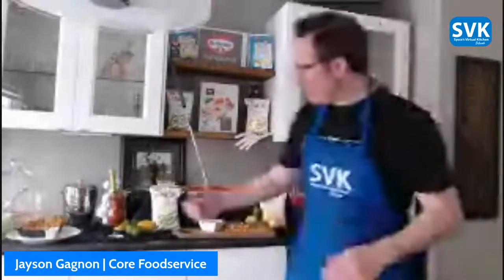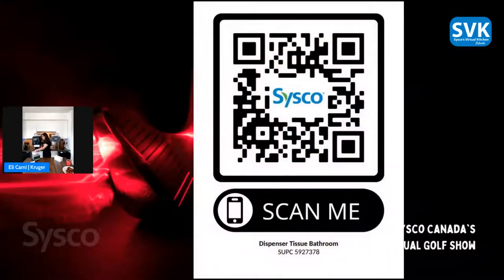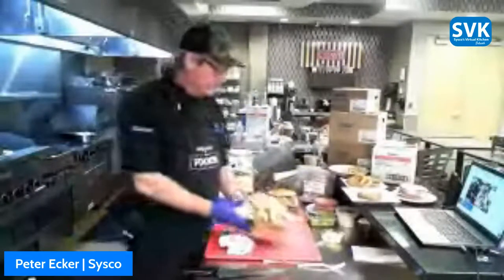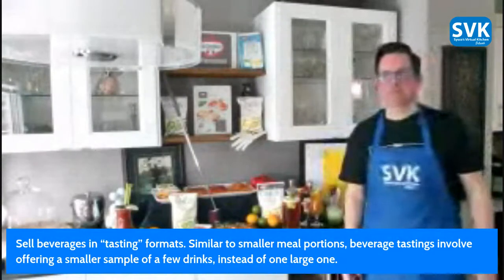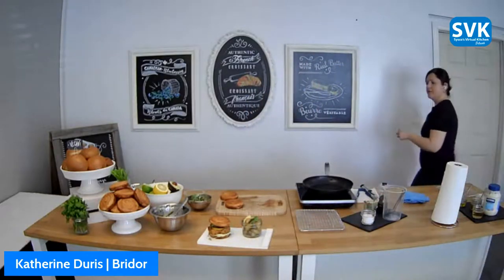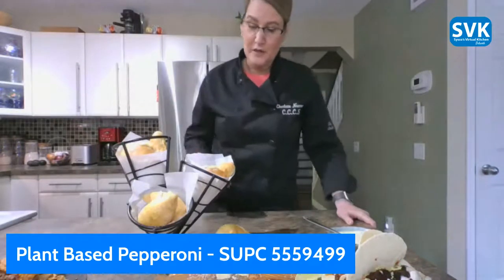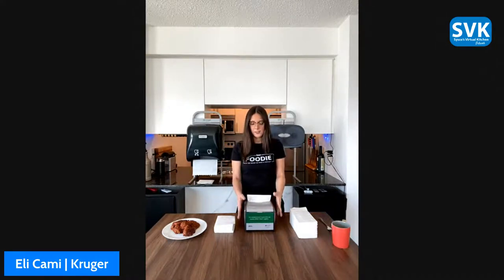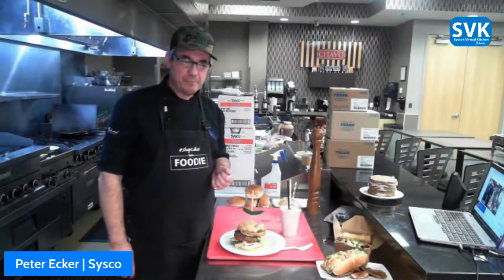Sysco Canada's Virtual Golf Show - Part 1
Do you want to step up your menu offering at your Golf Clubhouse? Please join us on March 2nd @11am, 1pm and 3pm EST for INGREIDENTS: Sysco’s Virtual Food Show Series. During this special Golf Clubhouse edition, we will be joined by 16 vendors will be showcasing ideas and new concepts that will keep your guests coming back for more. Tired of serving burgers and fries? We all know that those are fan favorites, but have you thought about serving some healthier options to your menu? People are becoming more and more health-conscious. Although junk food like hamburgers and fries are a nice option occasionally, many golfers would much rather also have some healthy options to choose from.
The food show will consist of three 1-hour segments that are unique and interactive – tune in LIVE to chat with our hosts and have your questions answered. No registration needed!
LIVE & On-Demand on all Sysco Social Channels...